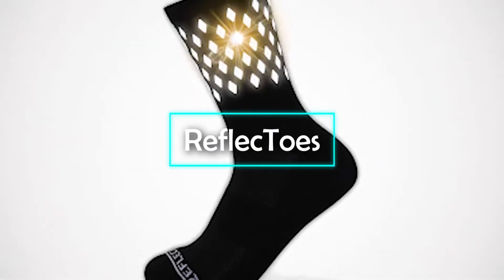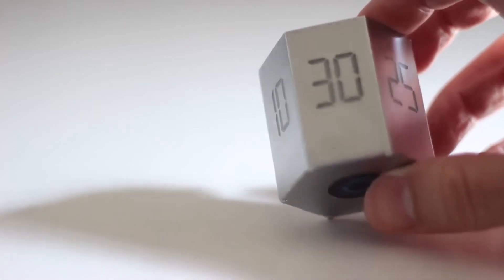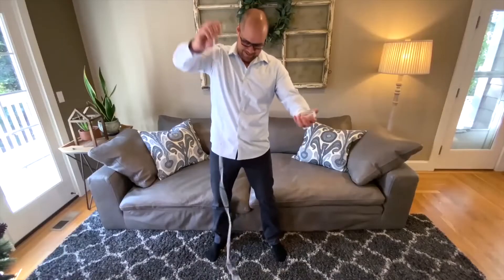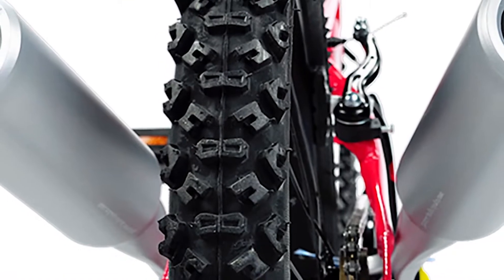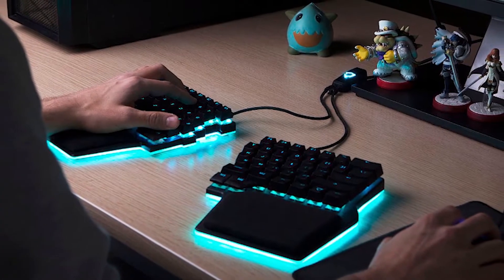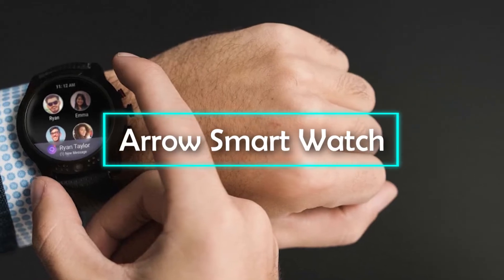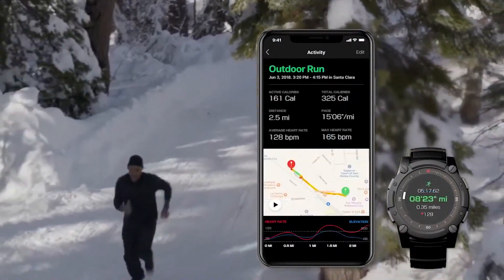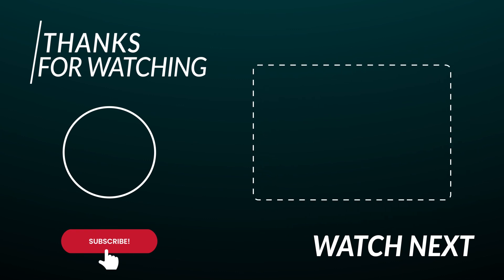10 UNBELIEVABLE Tech Gadgets Available on Amazon and Online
In this video I show the top 10 gadgets that you can find on amazon. My channel Trendy Gadgets is determined to show you the best gadgets that you can find on Amazon. These gadgets are all the essentials you will need to better your life.

I will be showing you the best amazon gadgets that you need to buy on the daily.

I break down the best gadgets one by one and tell you facts and my opinion on the video.